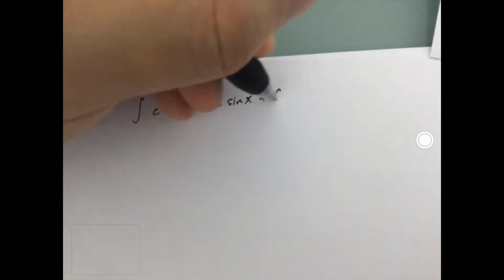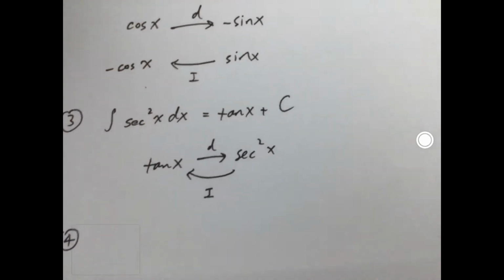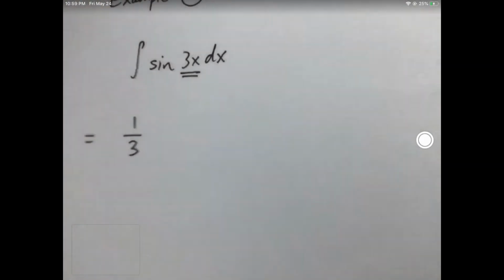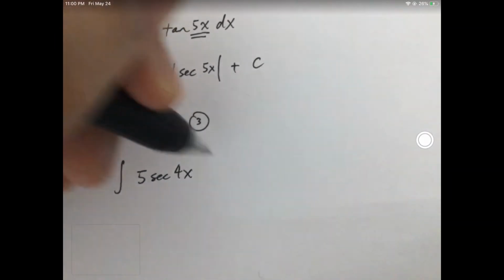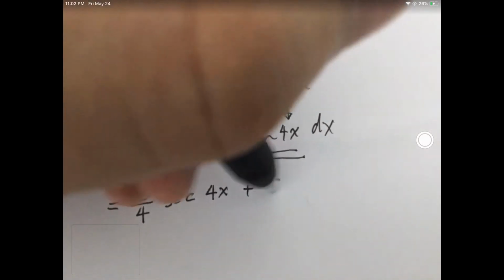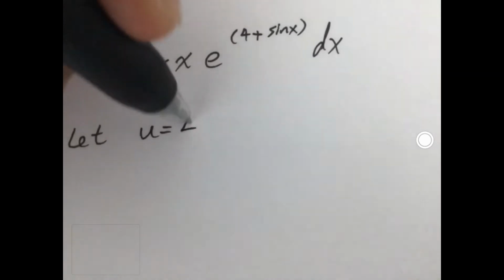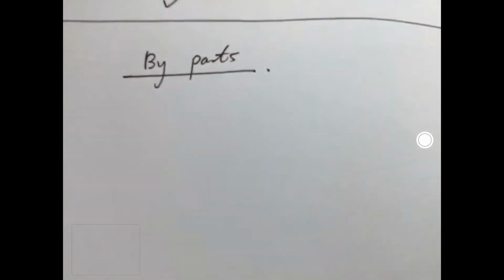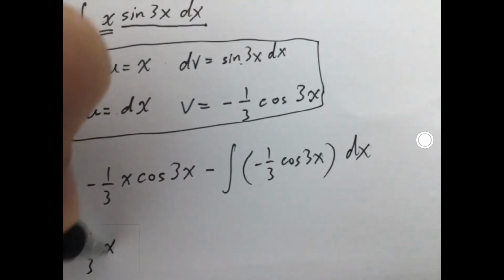Integration and Application Part 1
Part 1 trig identity